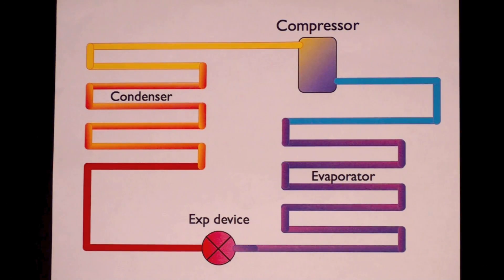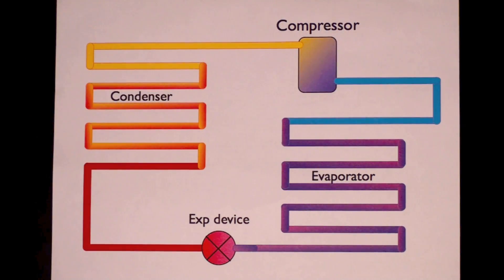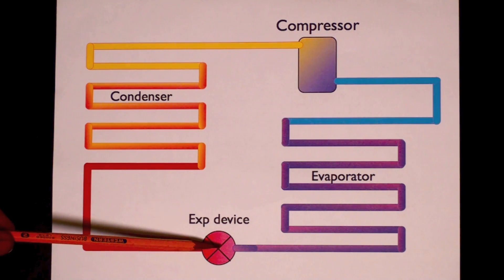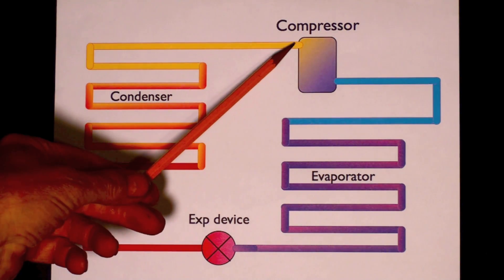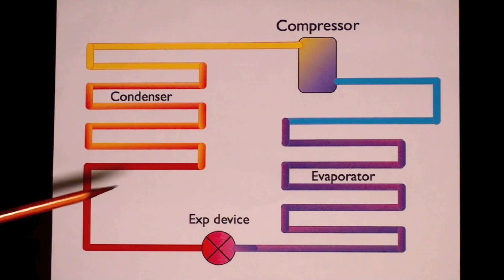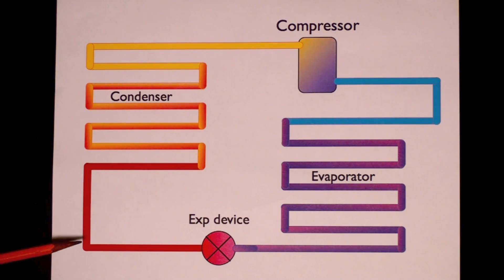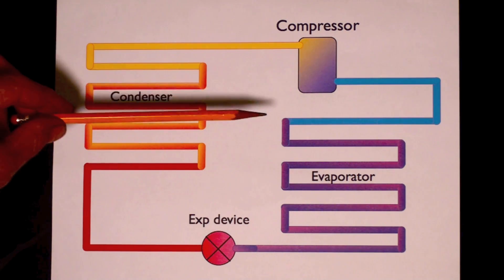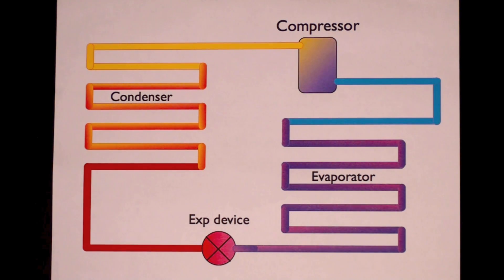Basic refrigeration cycle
This is the beginning of the basic refrigeration cycle training.